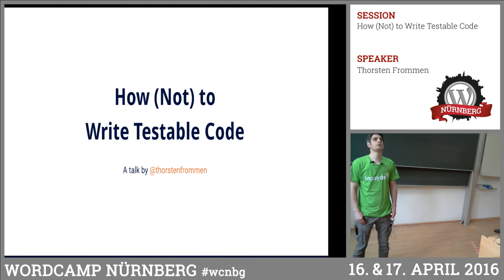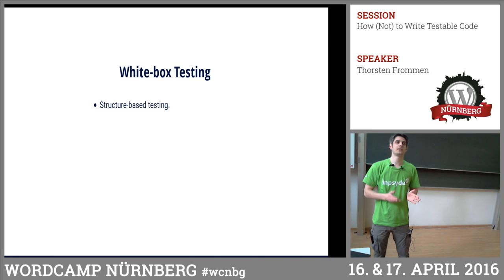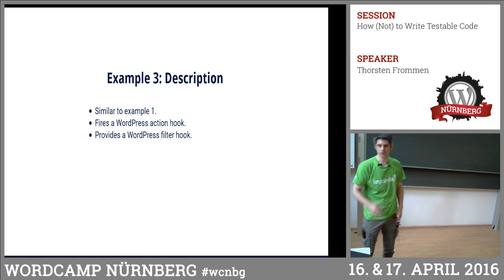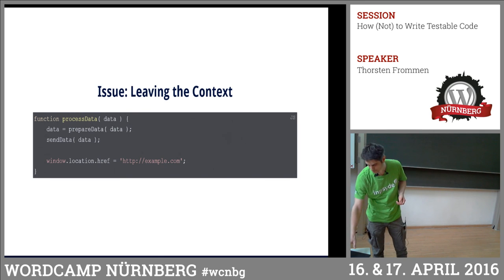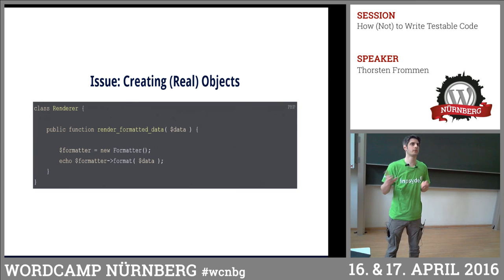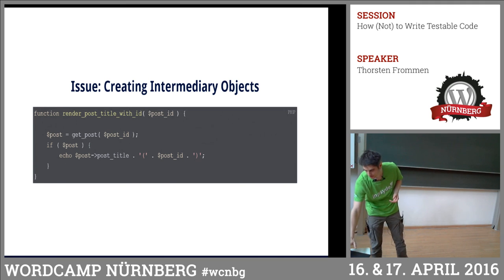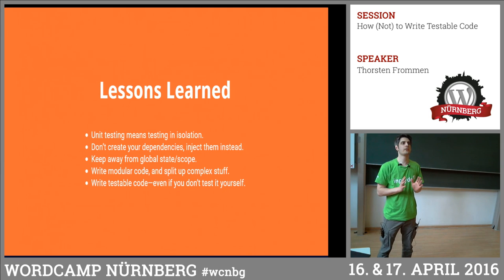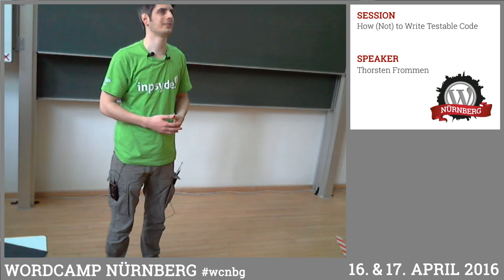Thorsten Frommen: How (Not) to Write Testable Code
This session is about writing code that can easily be tested. By means of negative examples, Thorsten explains what makes code rather hard to test, or even untestable. Each „bad practice“ is first presented in an abstract way, and then illustrated and discussed using one or more concrete PHP and JavaScript code examples. In the end, Thorsten shows how to solve the individual issues at hand, and thus produce testable code—even if you don’t test it yourself.